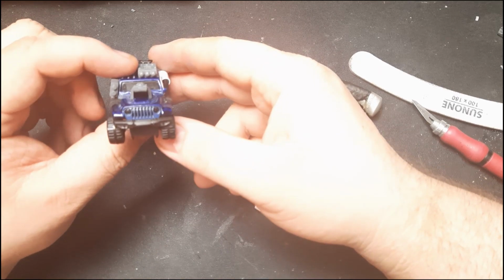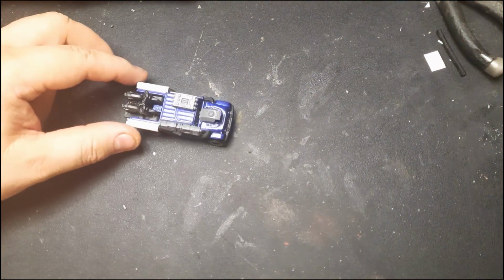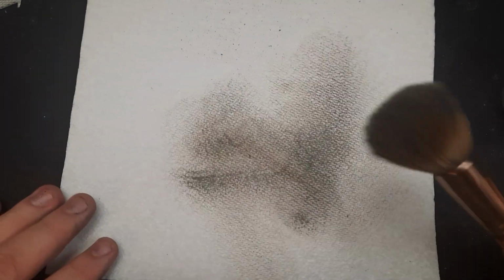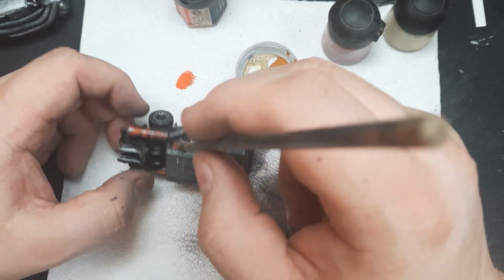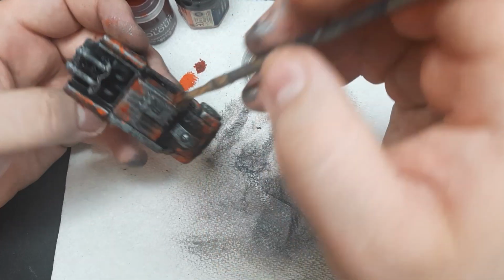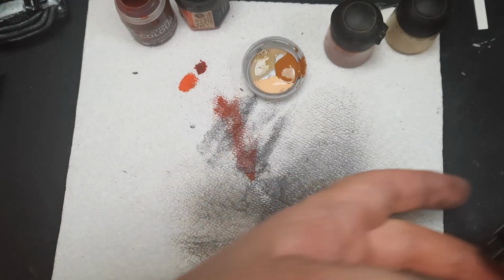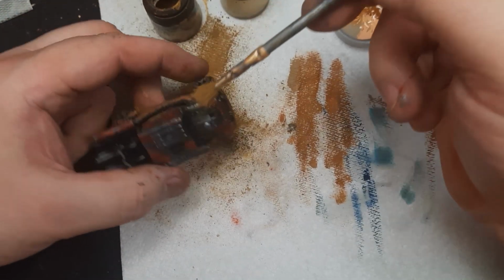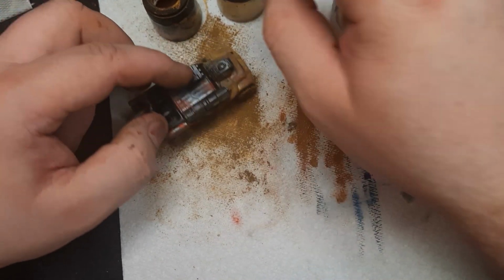Gaslands daily episode 98 Peter Benedykcinski Competition prize build